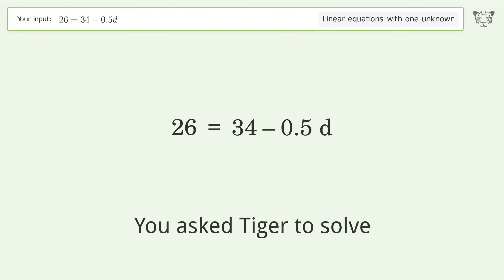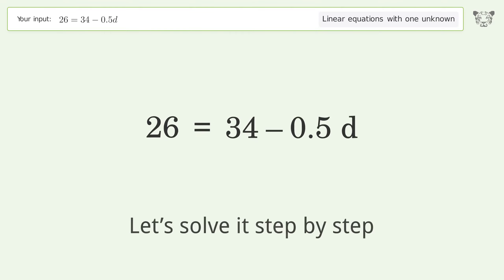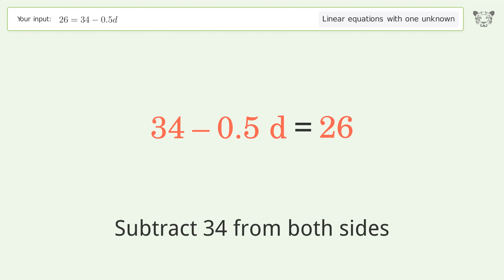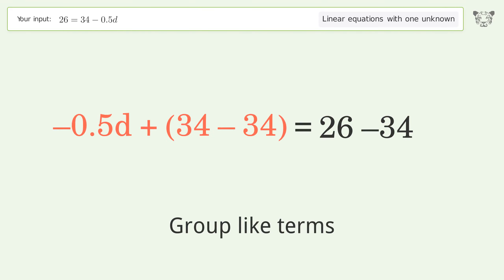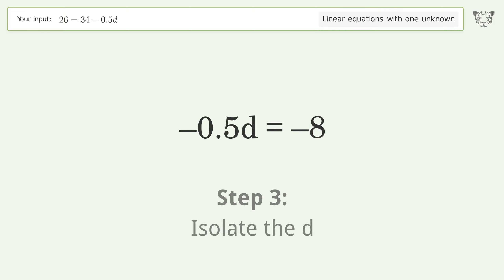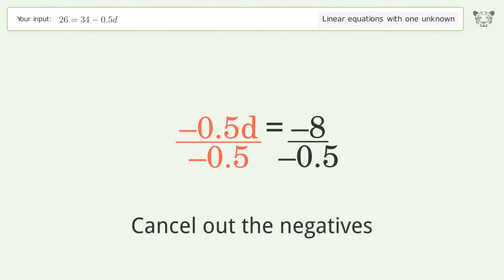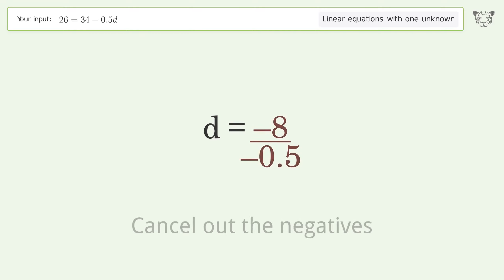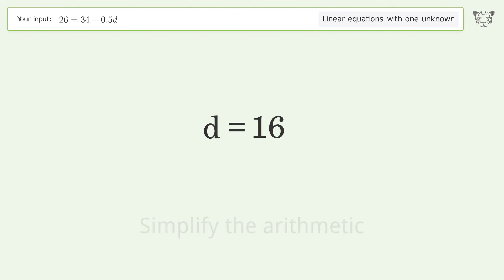Linear equation with one unknown: Solve 26=34-0.5d step-by-step solution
Solving 26=34-0.5d using the linear equation with one unknown solver

for a step-by-step and more tips and tricks for dealing with linear equations with one unknown.